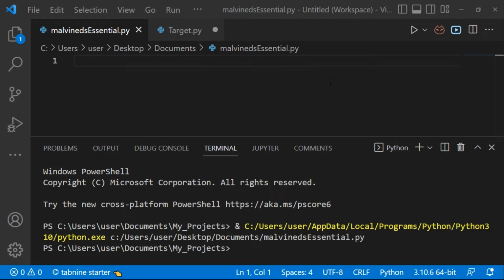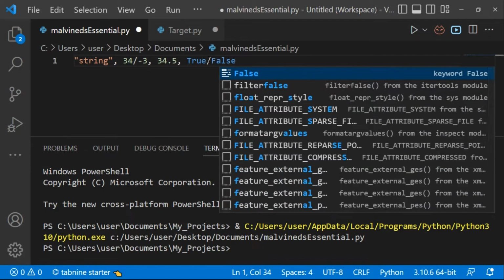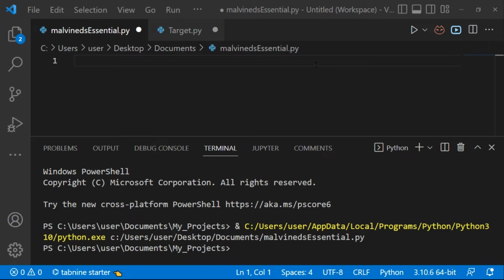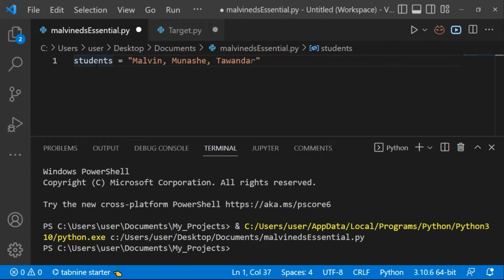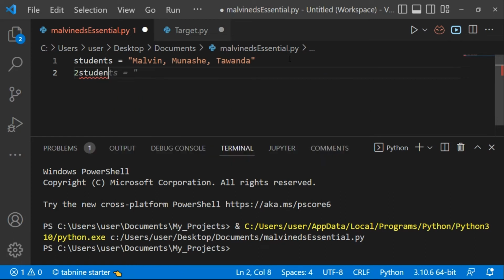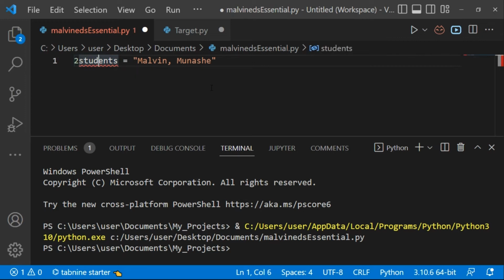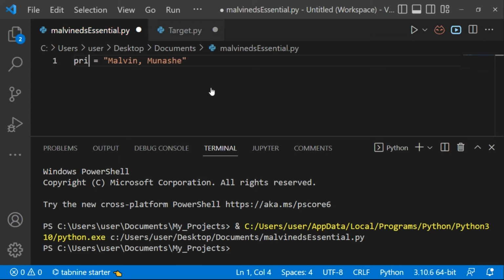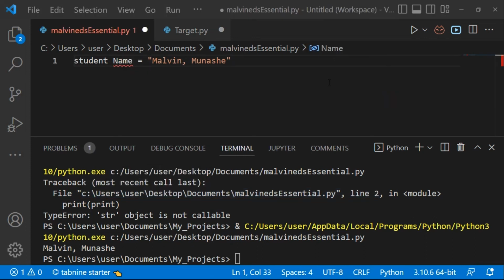3 Variables in Python Programming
Variables and how to articulate identifiers

Link to the first tutorial